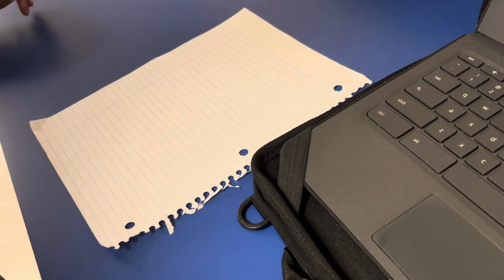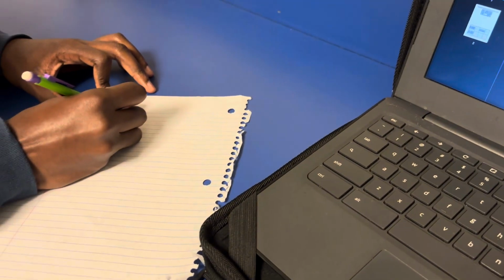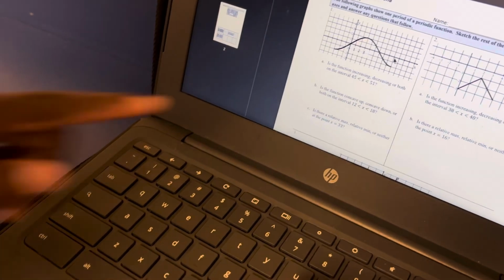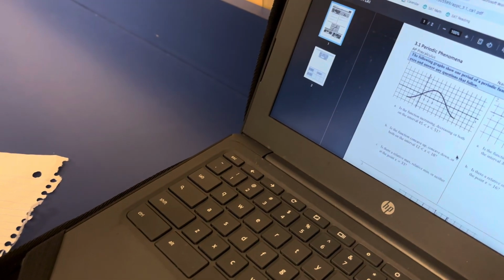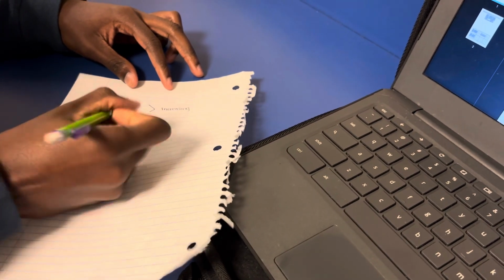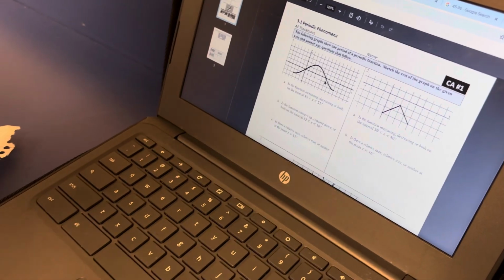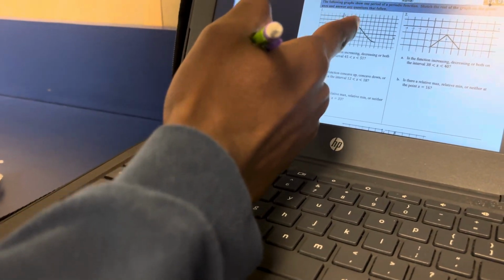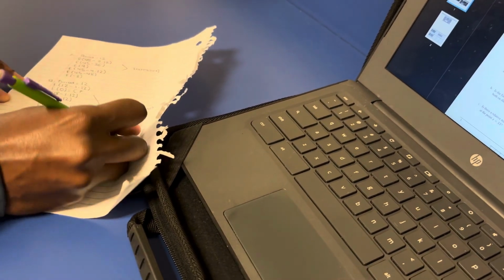Periodic Phenomena Part 2: AP Pre-Calculus